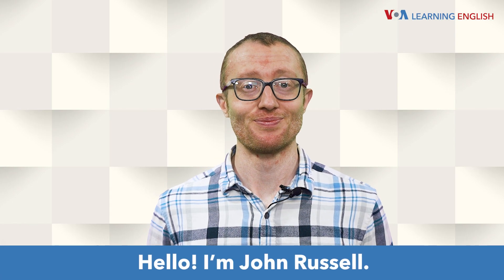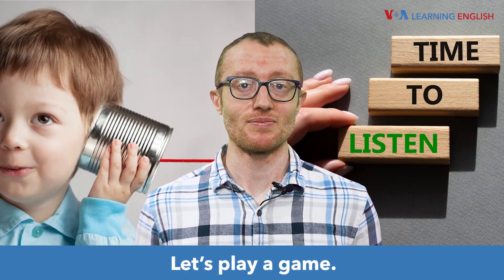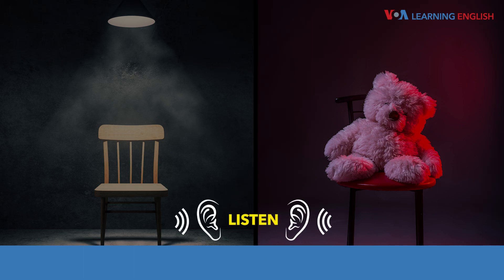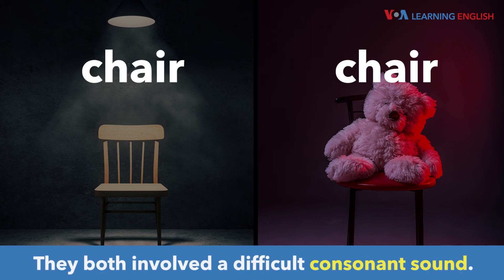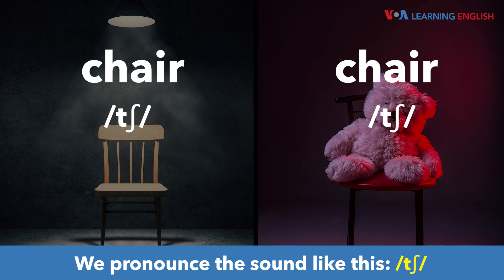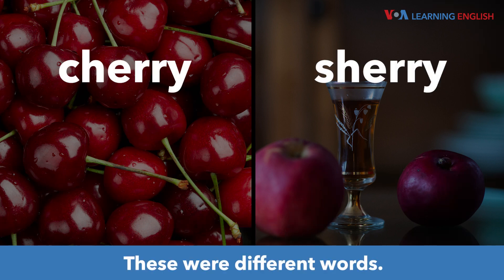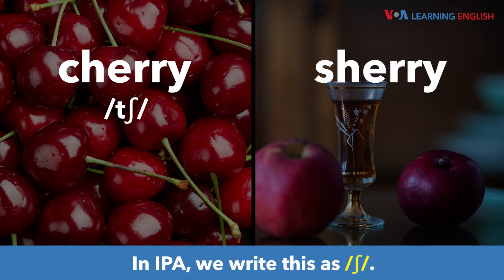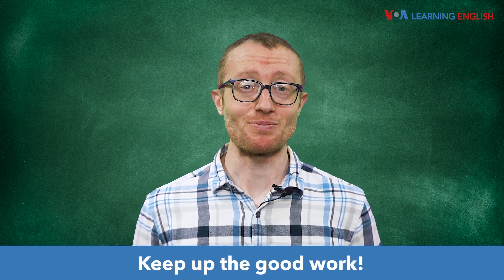How to Pronounce: Listening Practice, Part 4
Hello! I'm John Russell.
We can use different kinds of listening exercises to improve our pronunciation. The idea is that if we can hear the difference between sounds, then we will be more likely to produce these sounds correctly.

Let’s play a game. You will hear two words. Tell me if the words are the same or different. Pay careful attention to the consonant sounds that you hear.

Question 1
Let’s start: (two words are read)
Listen again: (two words are read)
These were the same words.
They both involved a difficult consonant sound. In International Phonetic Alphabet, or IPA, we write this sound like this: / tʃ/
We pronounce the sound like this: / tʃ/

Question 2
Let’s do another question.
Let’s listen again: (two words are read)
These were different words. One involved our old friend the / tʃ/  sound, while the other involved a closely related sound. In IPA, we write this as /ʃ/
If you have trouble telling the difference between these two sounds, be sure to watch some of our previous videos on consonant sounds.

That’s all for today! Keep up the good work.